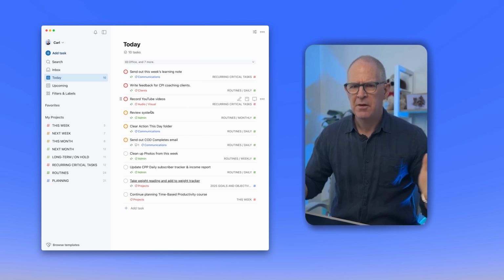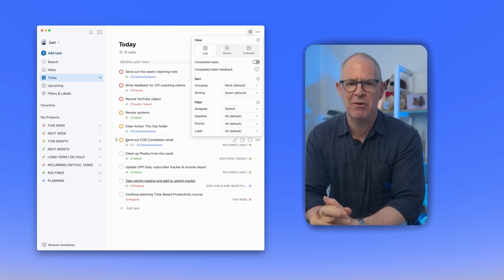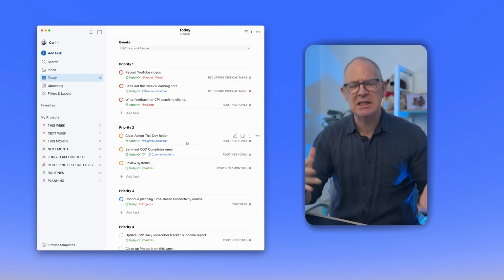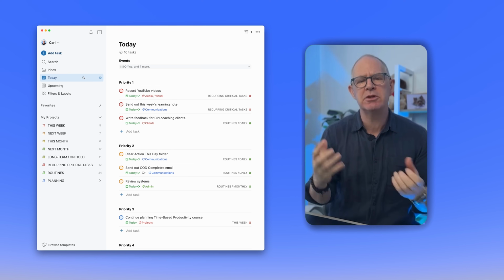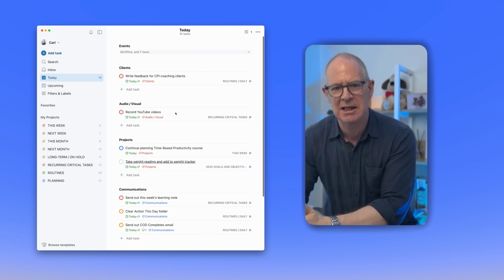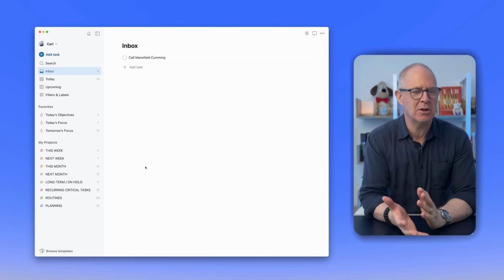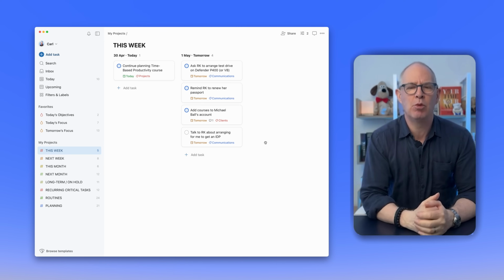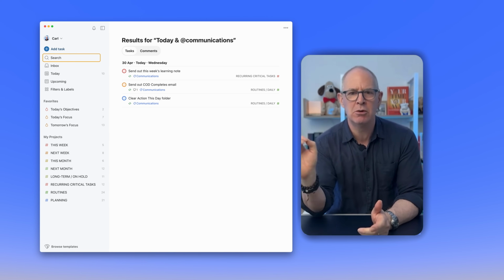Unlock Todoist's Secret Productivity Features Today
Todoist is a beautiful, simple task manager with an incredibly powerful engine underneath the bonnet. Here are a few ways you can take advantage of that power.